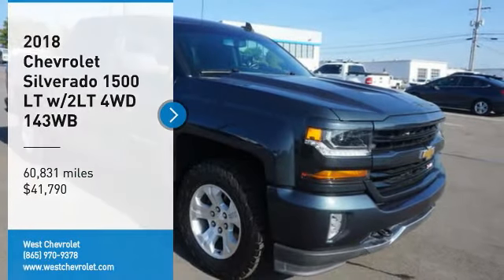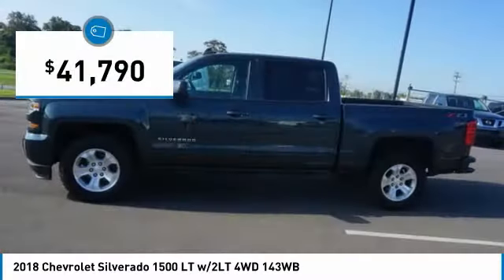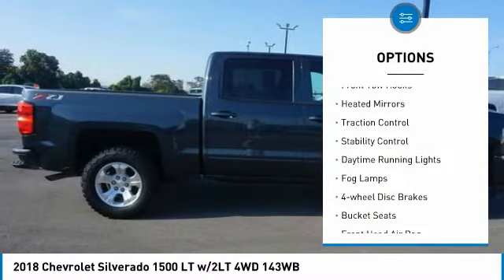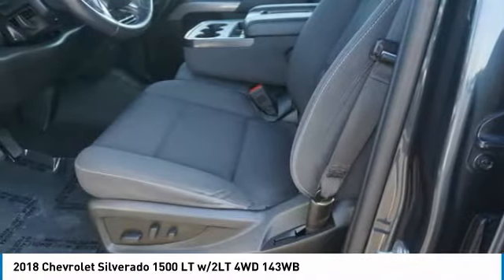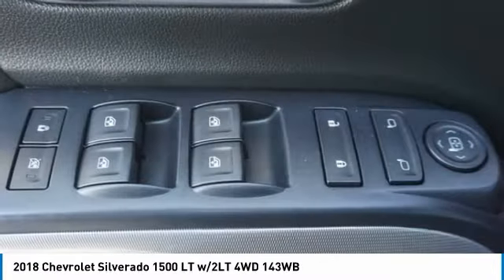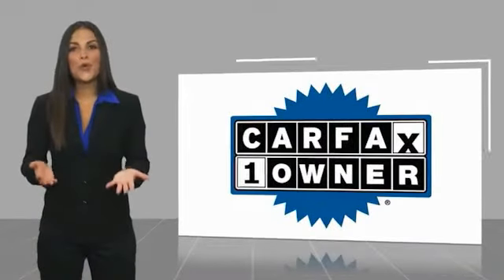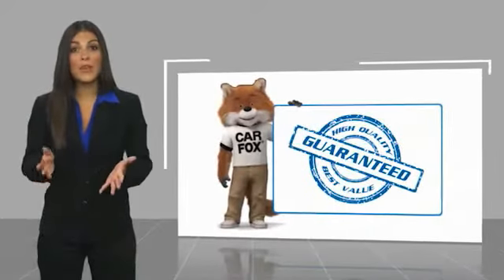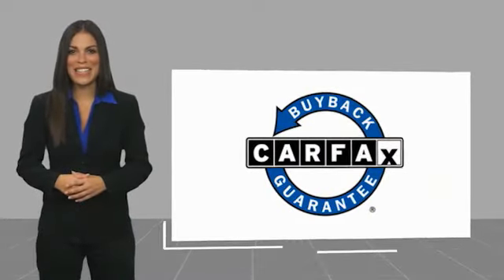2018 Chevrolet Silverado 1500 Alcoa TN 309616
2018 Chevrolet Silverado 1500 LT w/2LT 4WD 143WB

West Chevrolet
3450 Airport Highway